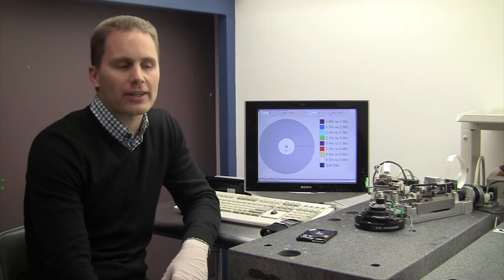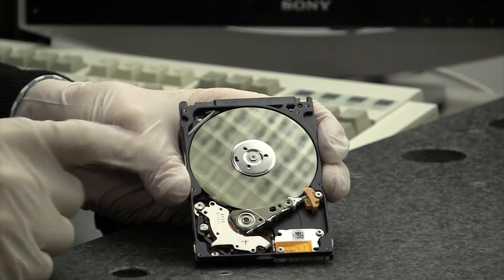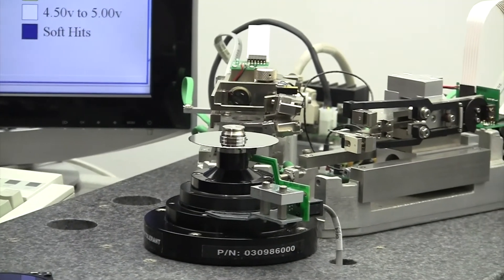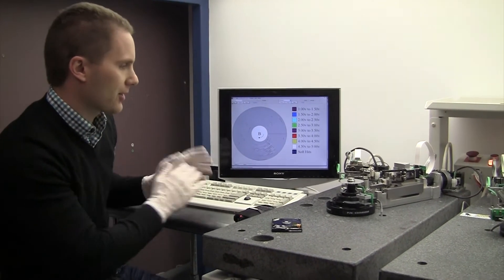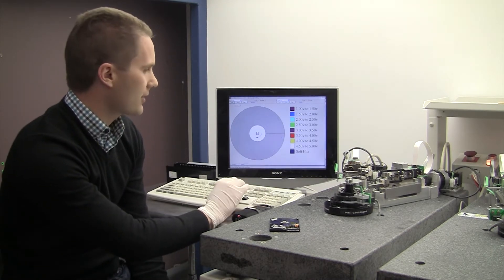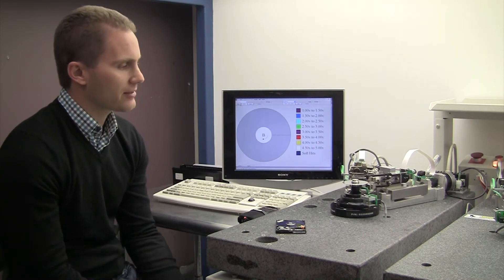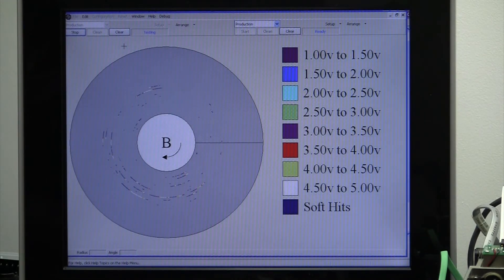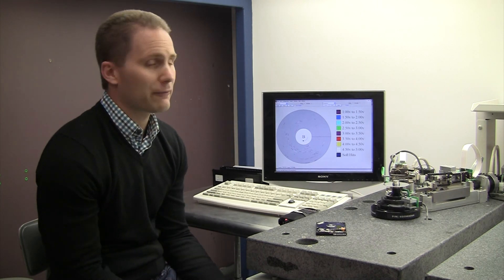Gillware Data Recovery - Glide Burnish Machine Demonstration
Gillware Data Recovery President Scott Holewinski gives you a demonstration of our advanced platter restoration techniques.